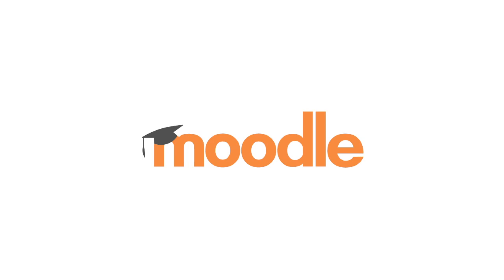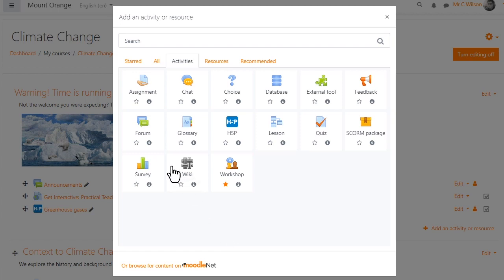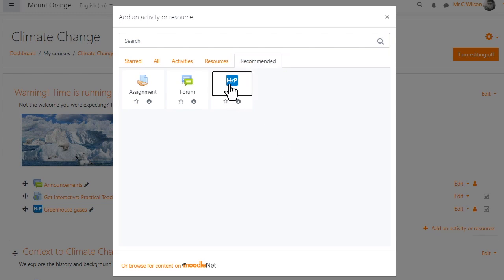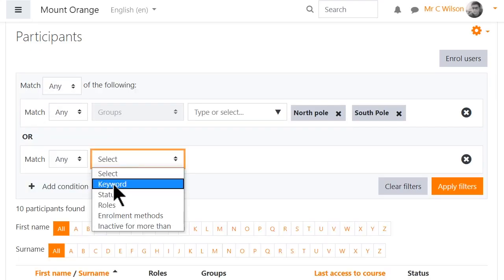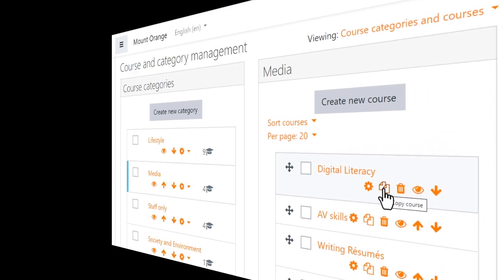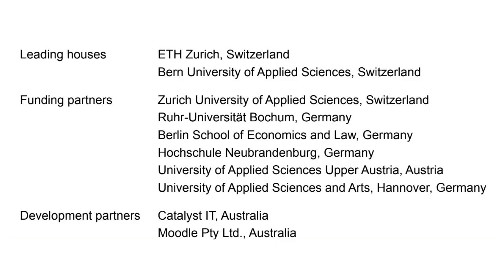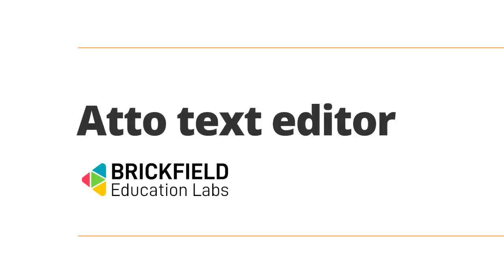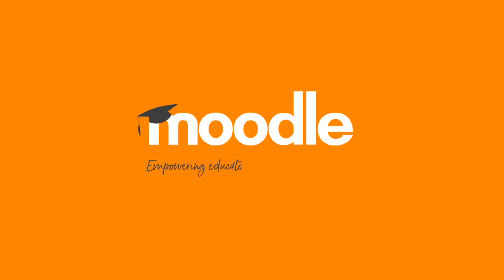Moodle 3.9 Release | Overview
The Moodle LMS 3.9 is a very community-focused release that brings improvements for teachers, administrators and students to make the teaching and learning experience better for all users:

Accessibility improvements in key Moodle pages like the Dashboard, many of the Activities, as well as aspects of the Gradebook.
Full H5P integration: H5P is now available as a Moodle activity that teachers can connect to the gradebook.
A new Content bank for H5P: a shared space where you can create and store H5P activities and use them anywhere in your courses
The new Activity chooser makes it easier to locate activities and resources. The new ‘Starred’ tab lets you favourite your most used items, and Moodle administrators can recommend activities and resources for teachers in the new ‘Recommended’ tab.
Participants filter is now more powerful and allows you to combine different filter options and build filters with multiple conditions. This feature is funded by the Moodle Users Association (MUA)
A new Course copy feature, also funded by MUA, allows you to easily duplicate courses from within a course or from the course management screen.
Integration with Safe Exam Browser to easily create controlled environments for Moodle Quizzes. This project was designed, funded and developed by 8 Universities in Germany, Austria and Switzerland, Moodle Partner Catalyst and Moodle HQ.

Find out more about Moodle at moodle.com